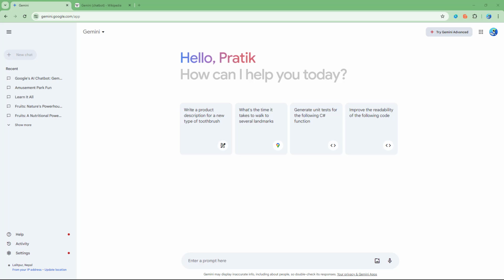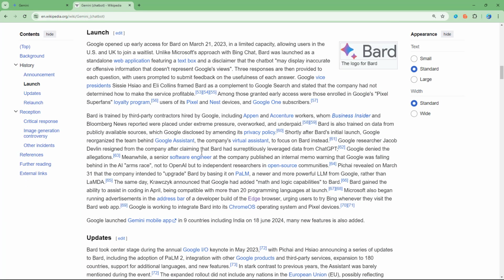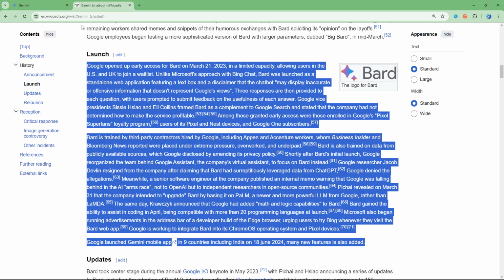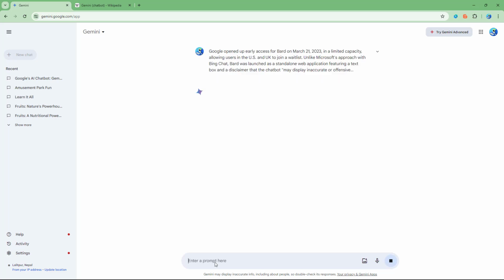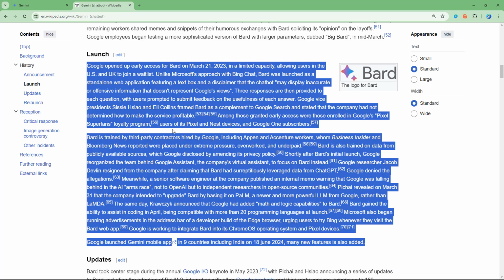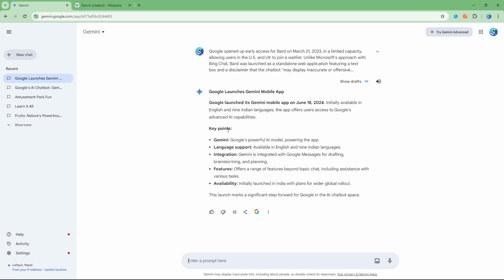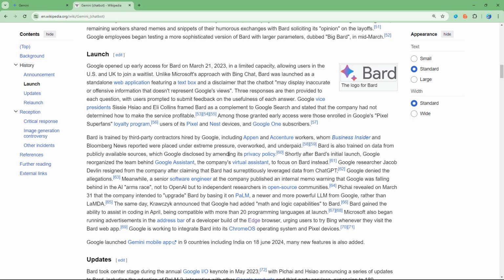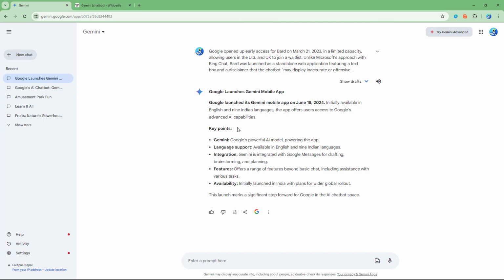Google Gemini - Lesson 23 - Simplifying Complex Information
In this tutorial, we will be discussing about Simplifying Complex Information in Gemini